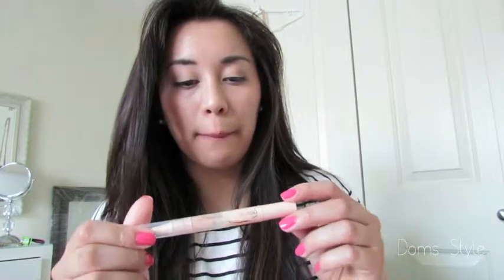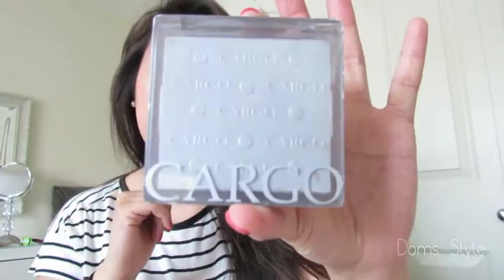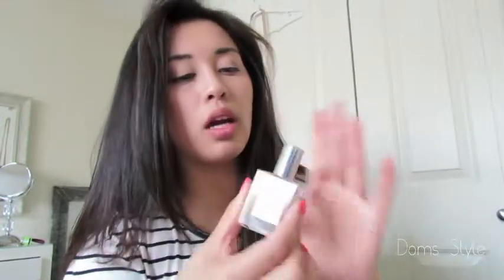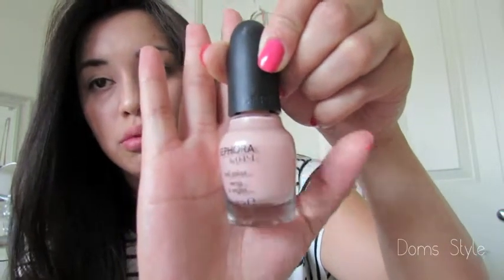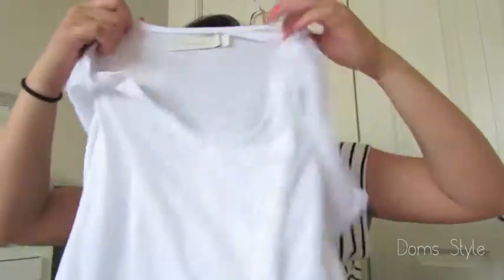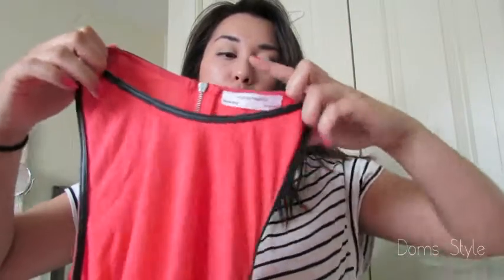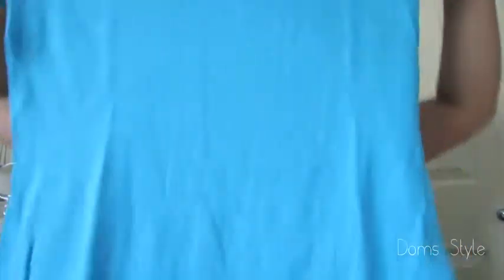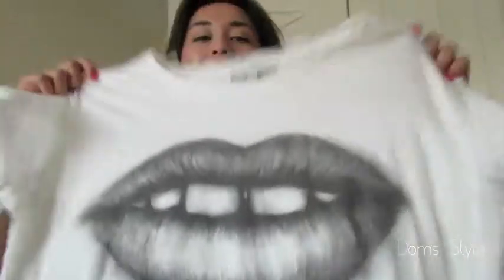June 2013 Favourites